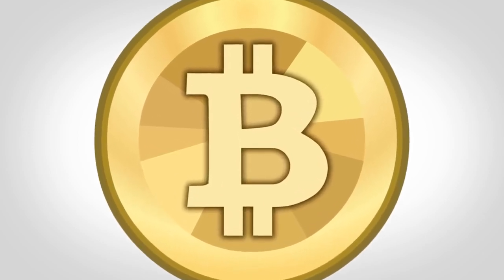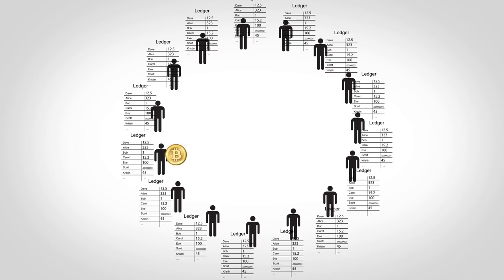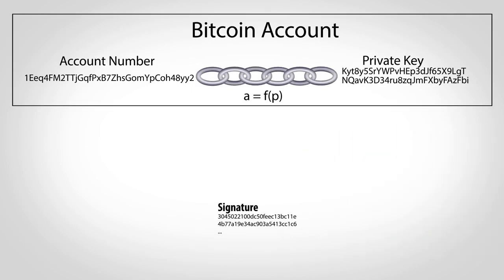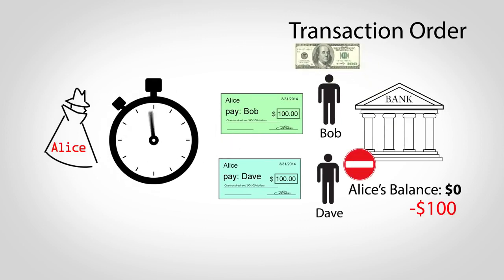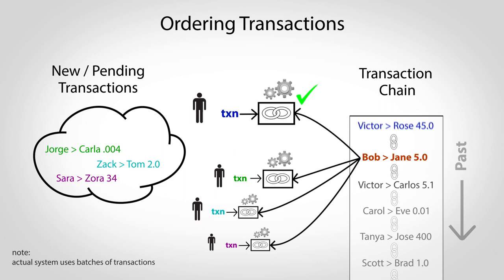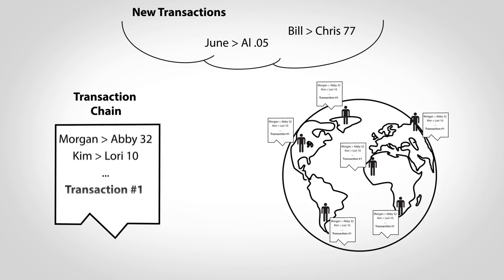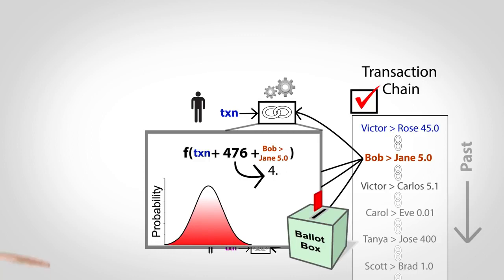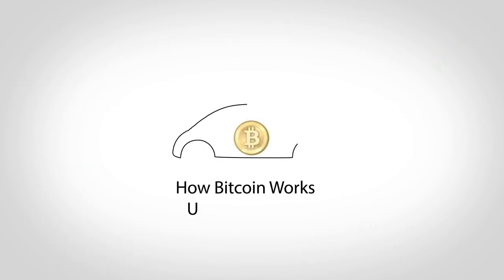How Bitcoin Works in 5 Minutes Technical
BTC